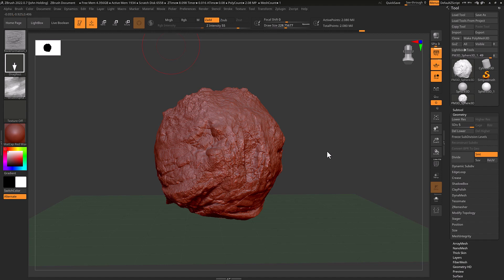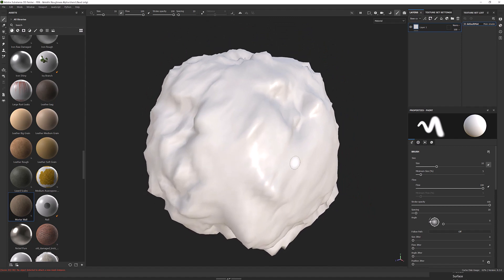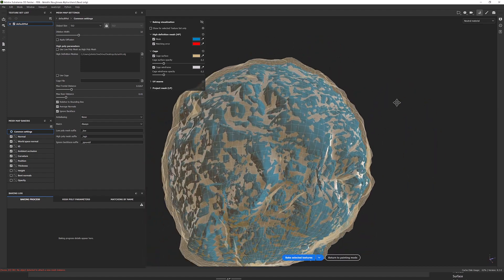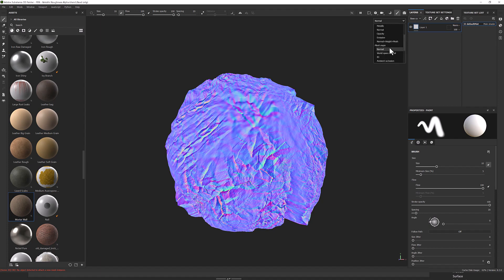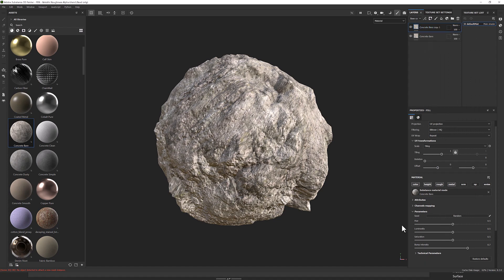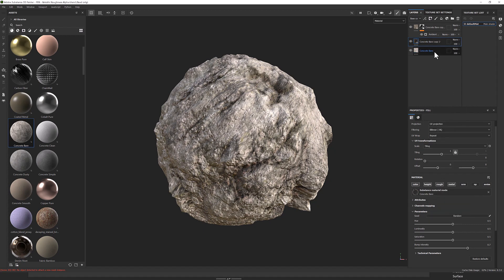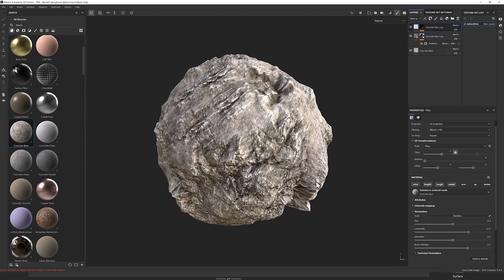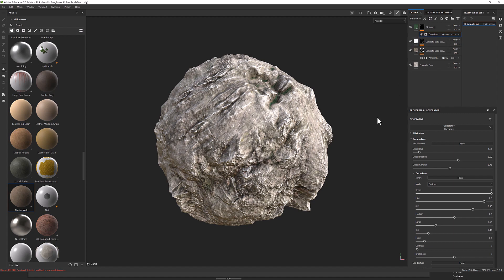New Baking Tool bake from Hi to Lo in Substance Painter 8.3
Substance Painter 8.3 has a new backing tool.  This tutorial is an introduction to the new baking tool, baking from a hi poly to a lo poly model.  With a quick demonstration of building a material.

00:00 - Intro
01:19 - Substance Bake
06:07 - Material Build